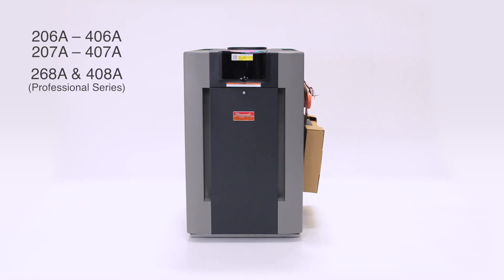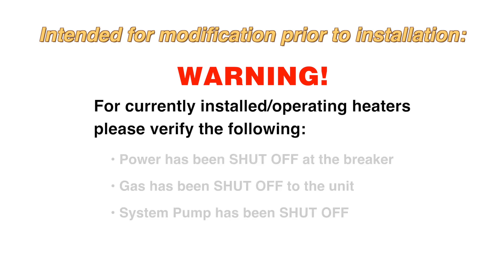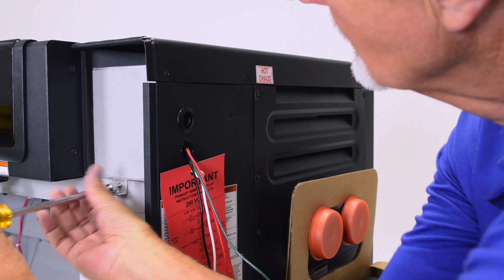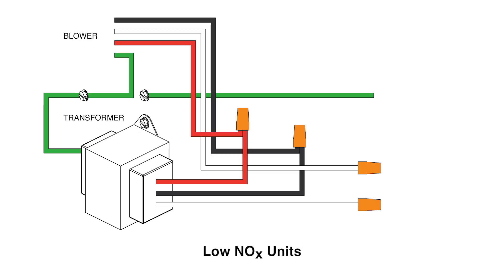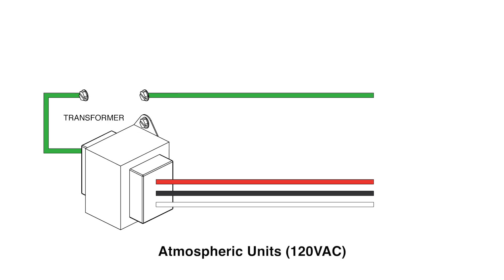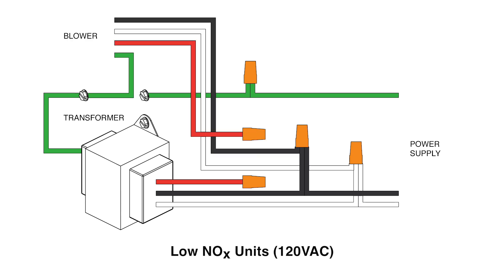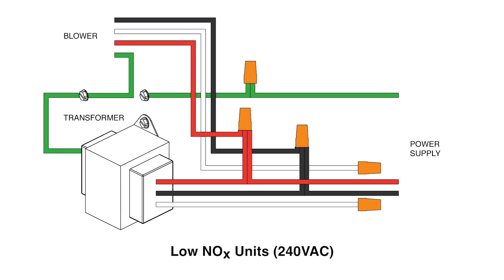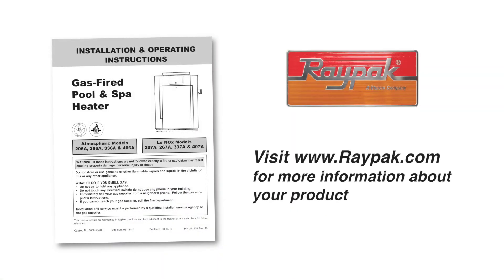Raypak® Gas Heater Wiring the Transformer - Training Video